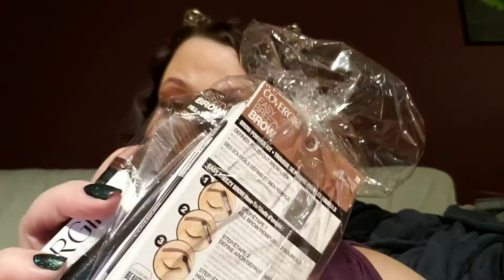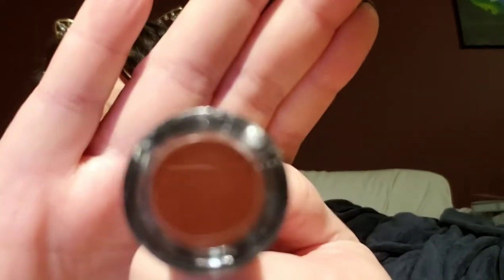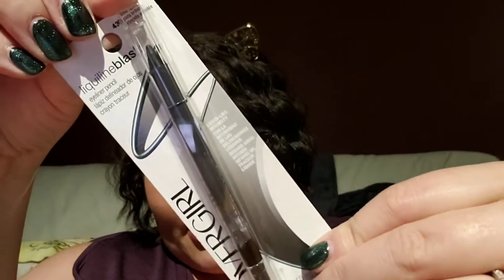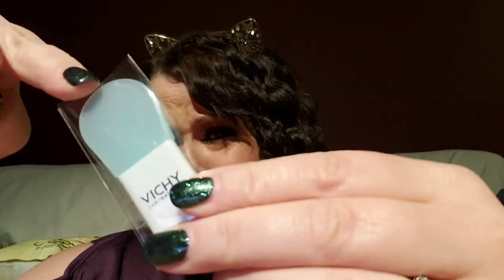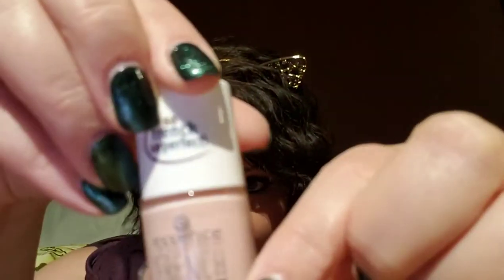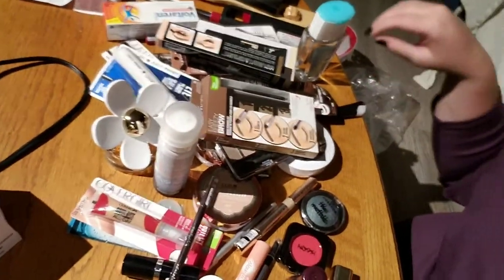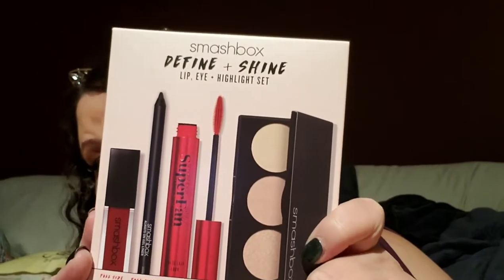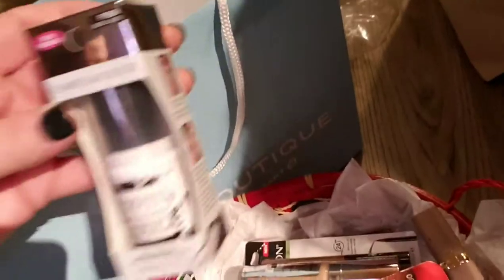👄💄BEAUTY GALA HAUL! 💄👄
Check out the freebies I got and I items I bought!